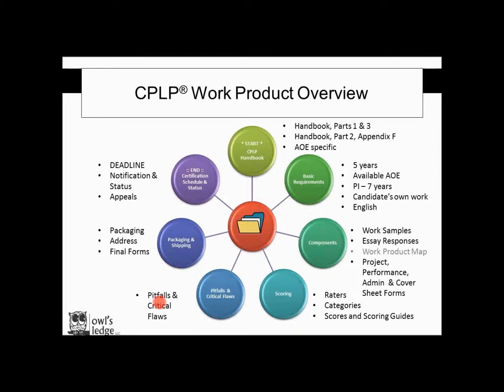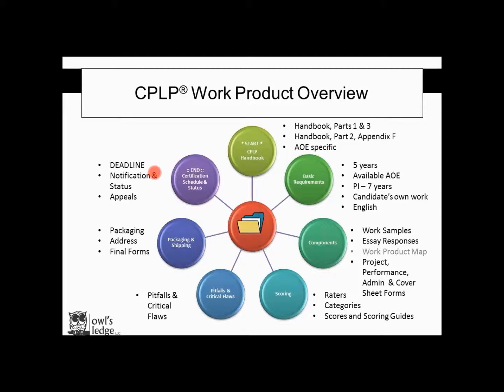ATD CPLP Certification MASTERY | CPLP Work Product | Getting Started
CPLP Work Product Submission Preparation

Listen in as CPLP Pilot Pioneer - Trish Uhl - walks candidates through an overview, answers questions about the Work Product submission process, and shares tips on how to create a successful CPLP Work Product.

This recording provides a high level overview and tips & tricks for:

* ATD CI CPLP Certification Handbook
* CPLP Work Product Basic Requirements
* CPLP Work Product Components (narratives, evidence, work samples)
* CPLP Work Product Administrative & Release Forms
* CPLP Work Product Raters & Scoring
* CPLP Work Product Pitfalls & Critical Flaws
* CPLP Work Product Packaging & Shipping
* Meeting the CPLP Work Product Submission Deadline

This information is appropriate to the following ATD Competency Model Areas of Expertise (AOE):

* Training Delivery
* Instructional Design
* Managing Learning Programs
* Performance Improvement

This recording is for CPLP candidates who are ready to begin the Work Product phase of the Certified Professional in Learning & Performance (CPLP) program.

"Certified Professional in Learning & Performance" and "CPLP" are marks of the Association for Talent Development (ATD) formerly the American Society for Training & Development (ASTD)